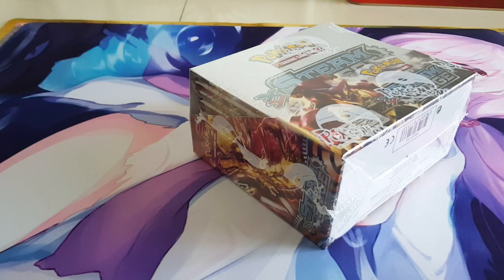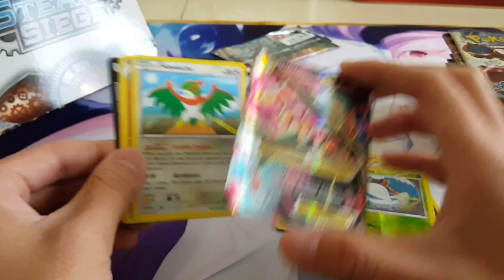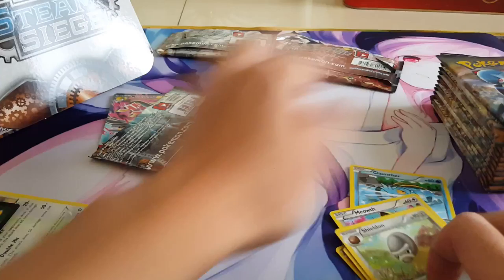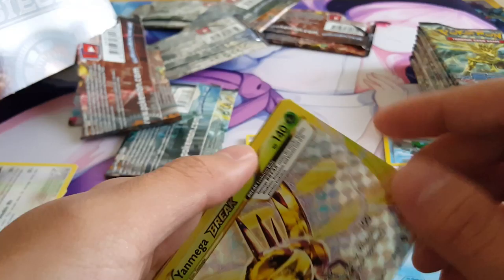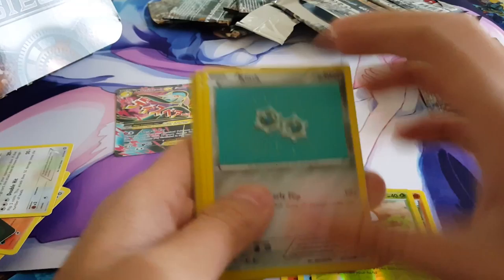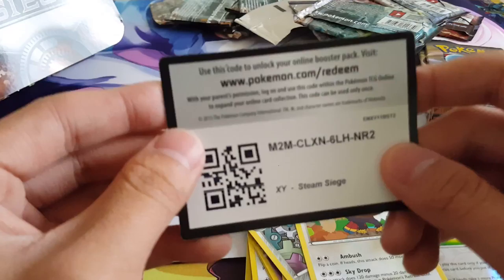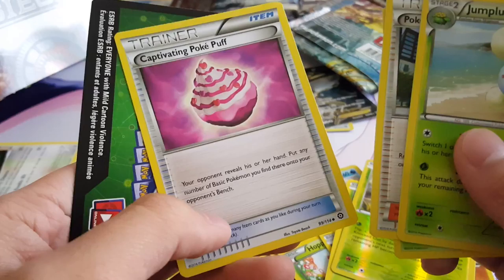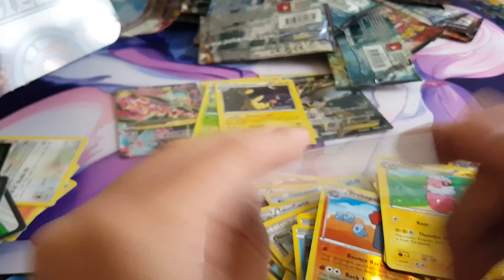Pokemon Steam Siege booster box opening!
Watch my terrible recording skills hehe. Codes are revealed after every pack open.